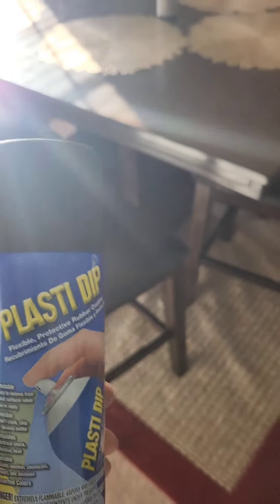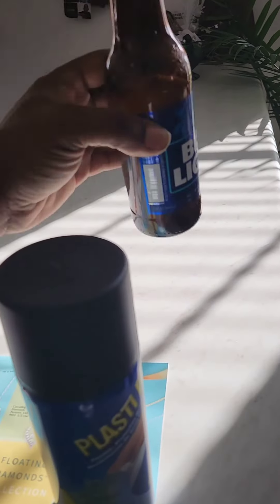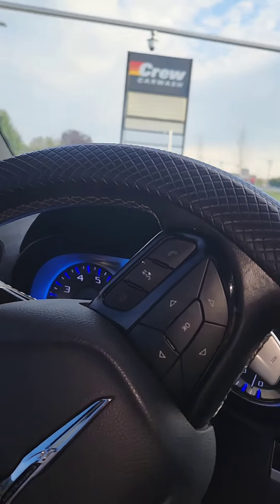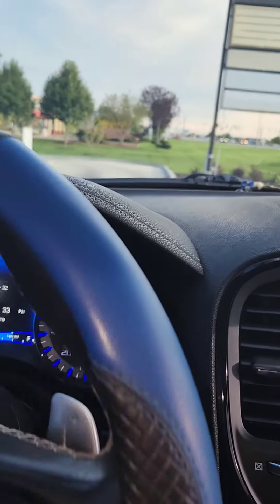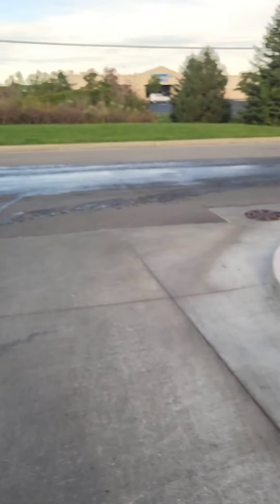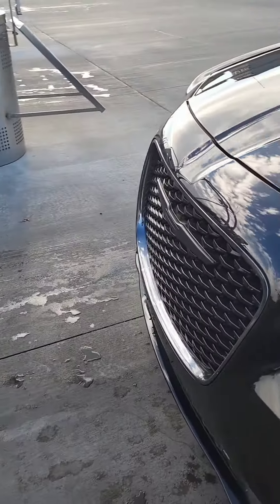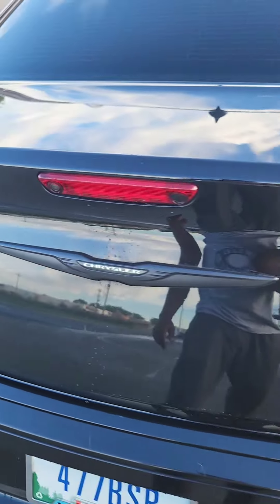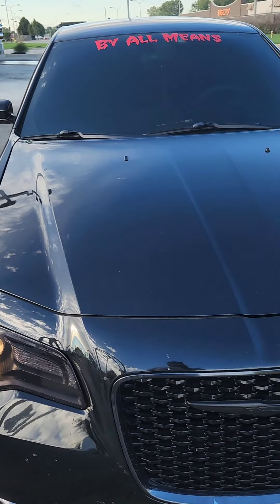plasti dip emblem through car wash 👌